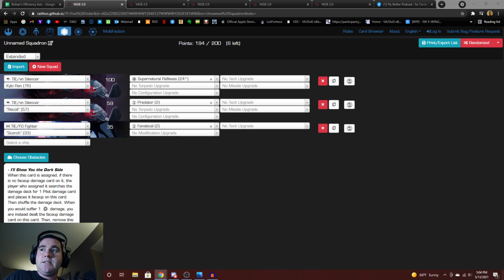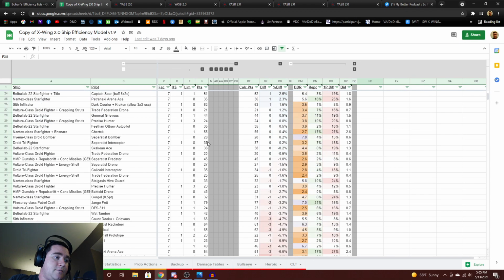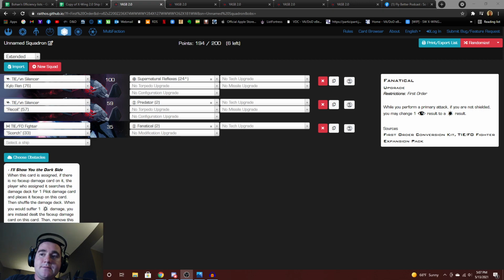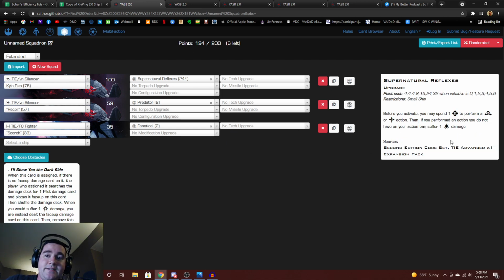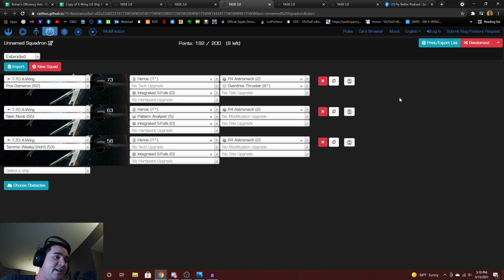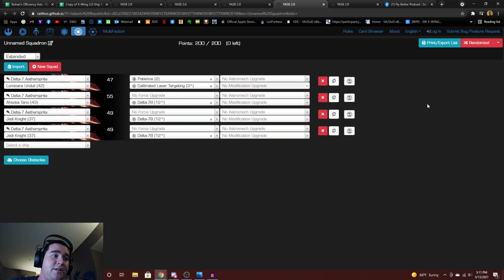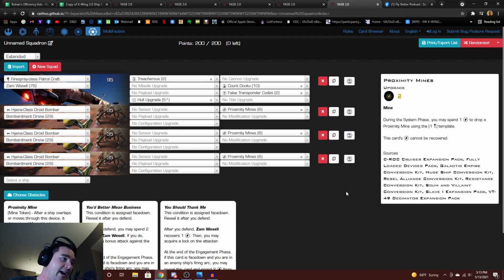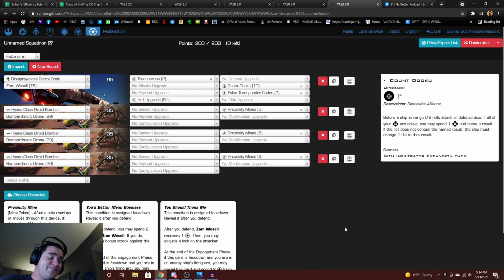Episode 23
In this episode, I talk about predictive modeling using Bohan's efficiency list.

Please consider leaving me a review however you consume this podcast.

At 5 Patrons, I'll start up a monthly giveaway of a single X-wing ship.  At 10, I'll bump it up to large ship and at 15 patrons, I'll give away a squadron pack.